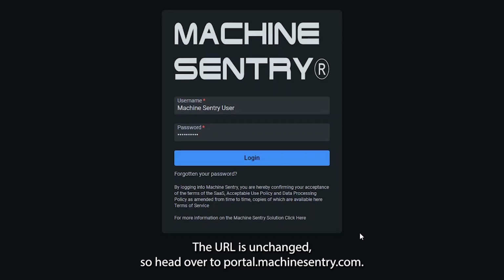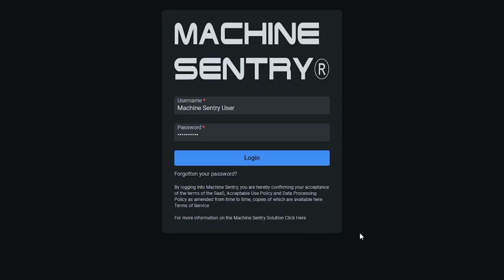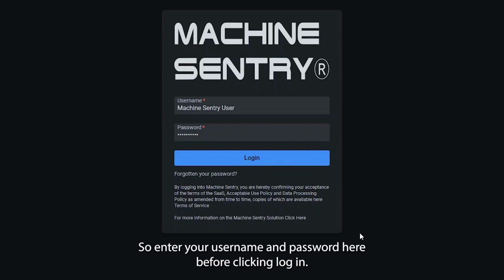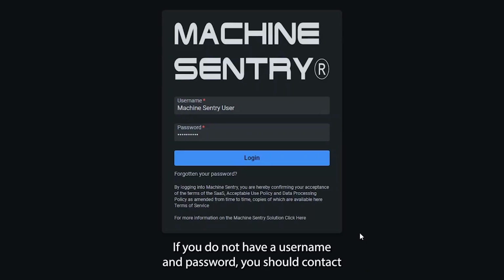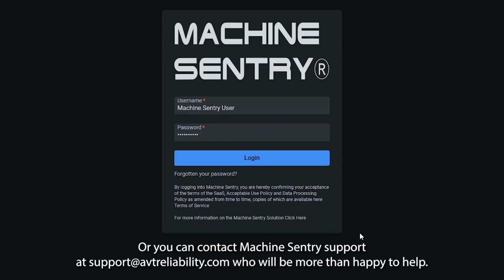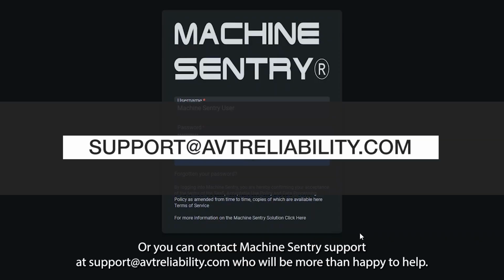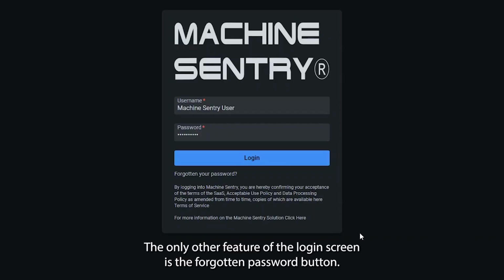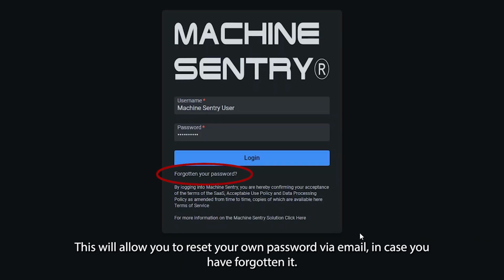Machine Sentry® Tutorial Series | 1 Login | AVT Reliability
Machine Sentry® Tutorial Series  | AVT Reliability
Part 1 of our Machine Sentry® tutorial series.

This video walks through how to log in to Machine Sentry®. The series helps users understand how to navigate the platform and make effective use of its features following the major platform update.

Whether you are new to Machine Sentry® or getting familiar with the updated system, this tutorial is designed to help you work more confidently and efficiently within the platform.

Machine Sentry® is designed to help teams monitor asset condition, manage reliability data, and turn insights into action.